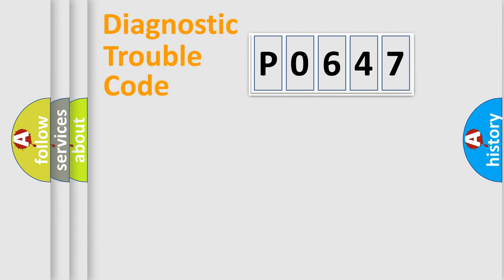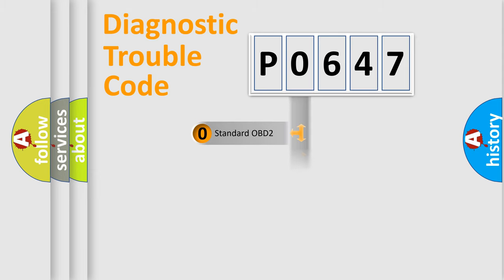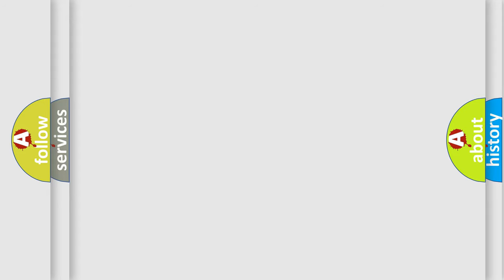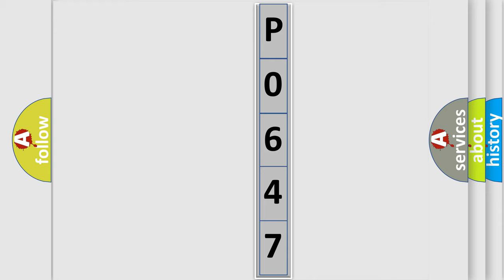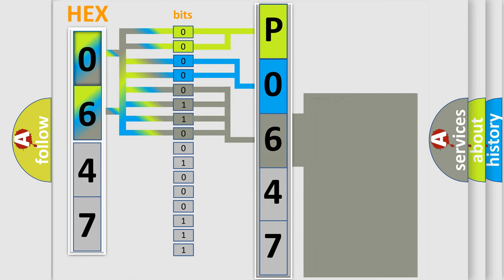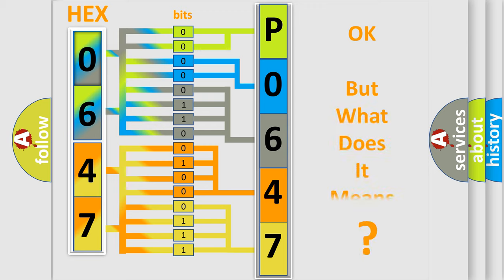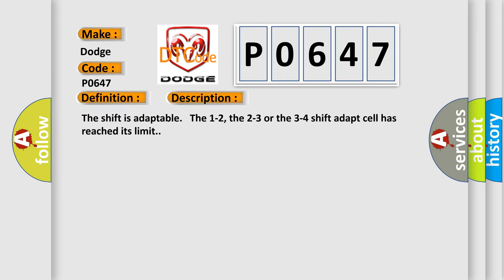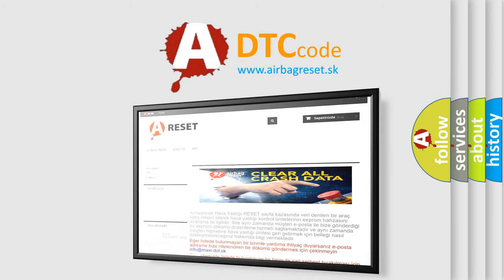DTC Dodge P0647 Short Explanation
Contents:
0:21 Basic DTC analysis according to OBD2 protocol standard.
1:48 Insight into programming
2:58 A diagnostically understandable description of the Diagnostic Trouble Code
3:05 Basic error definition

Make:
Dodge
Code:
P0647
Definition:
Maximum Adaptive and Long Term Shift
Description:
The shift is adaptable. The 1-2, the 2-3 or the 3-4 shift adapt cell has reached its limit.
Cause:
 Ask the customer about possible overloading,exceeding the trailer towing limit or towing in overdrive. Ensure that the current PCM calibration is correct for the final drive ratio.